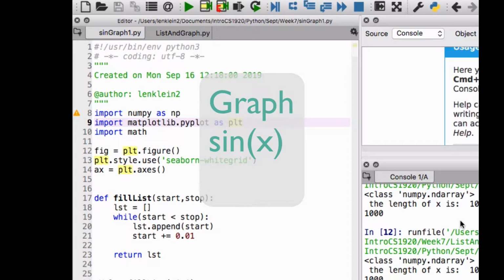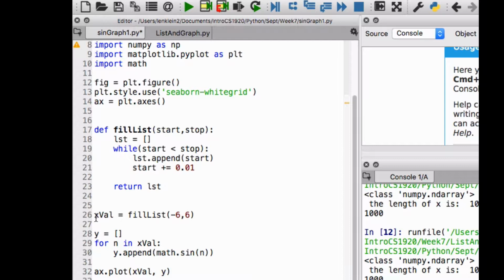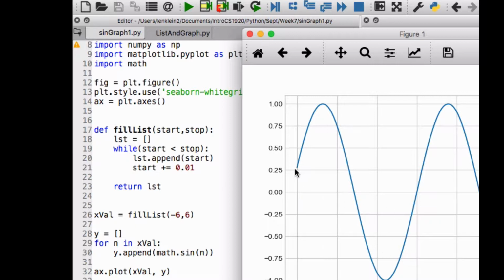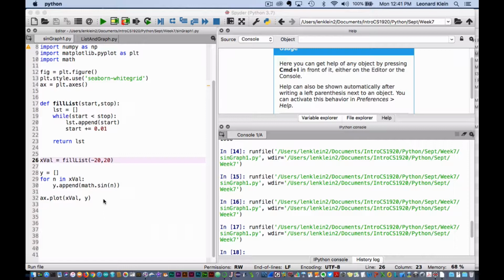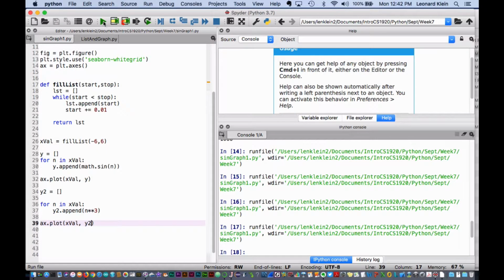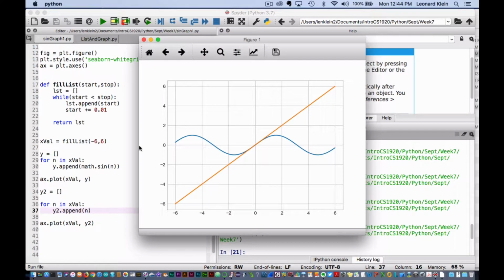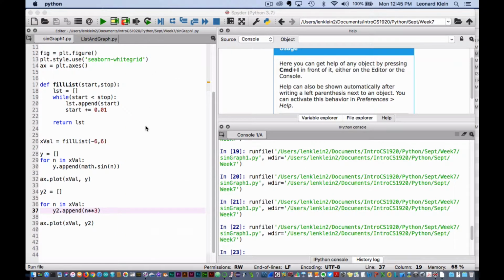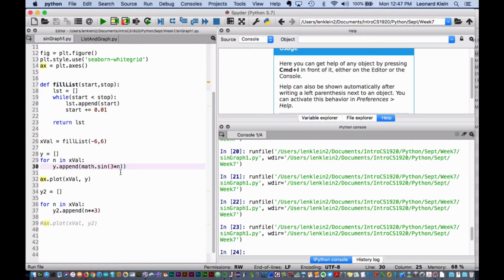GraphSinx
Introduction to Graphing in Python 2 - sin(x)